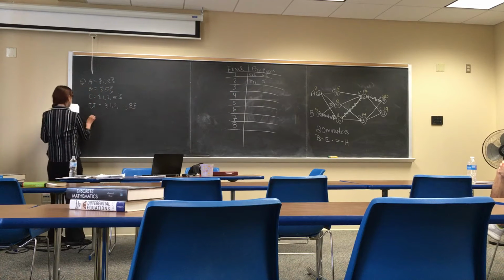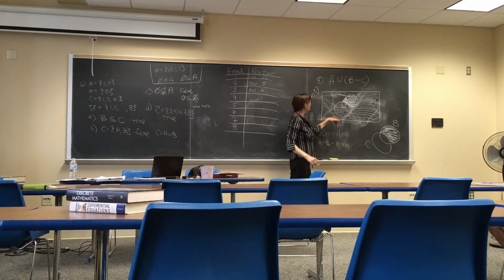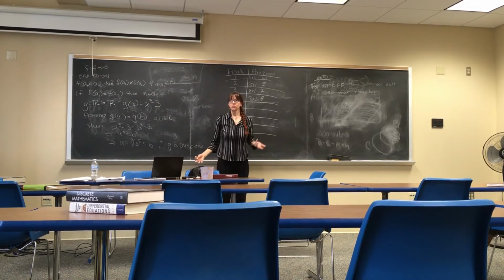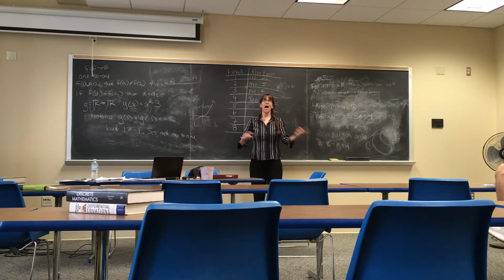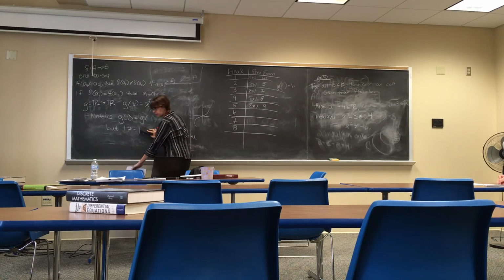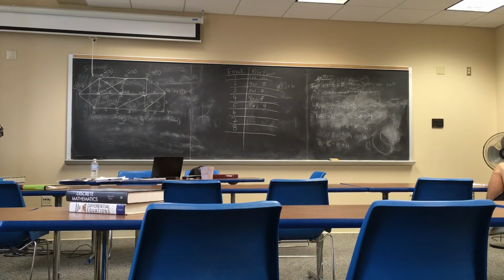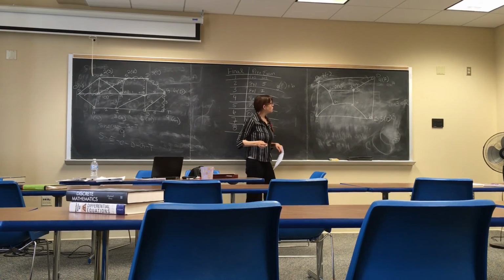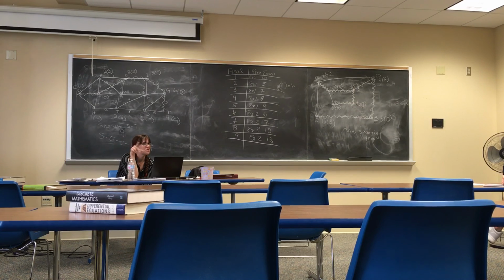MATH 430 review sp19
Discrete Structures review for Chs8 and 10